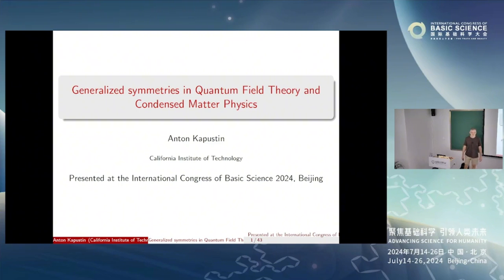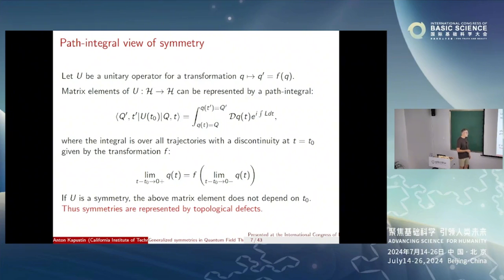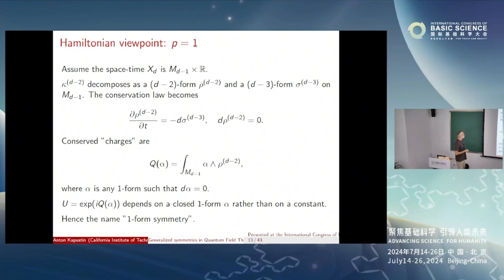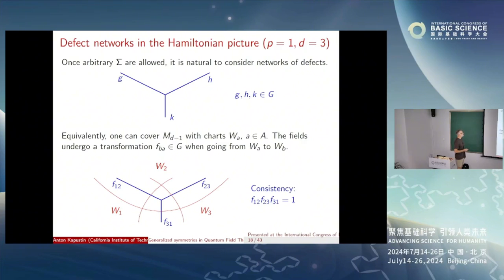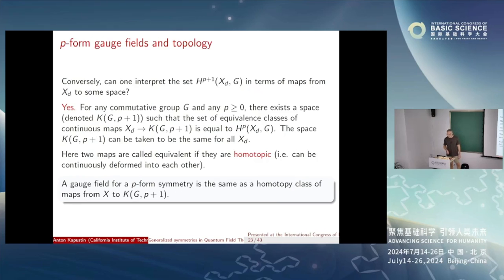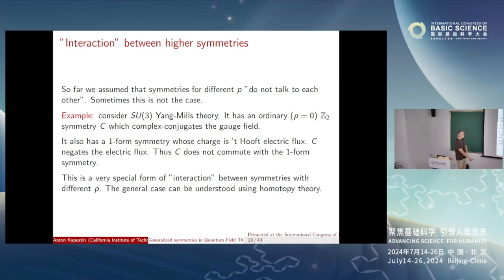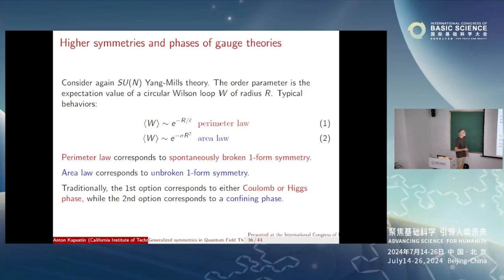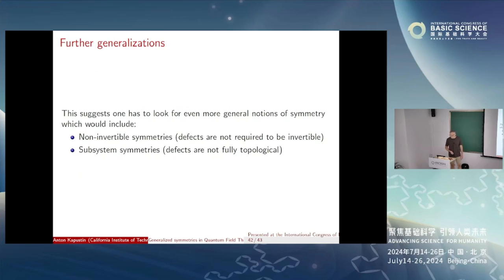国际基础科学大会丨Anton Kapustin报告